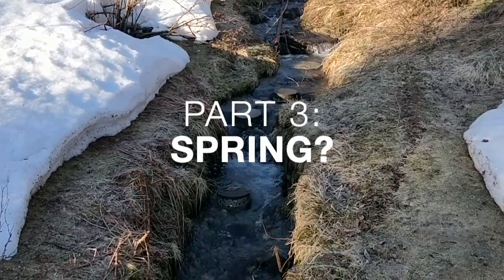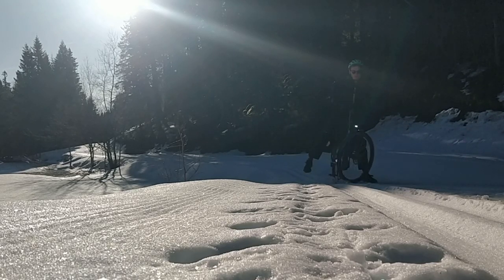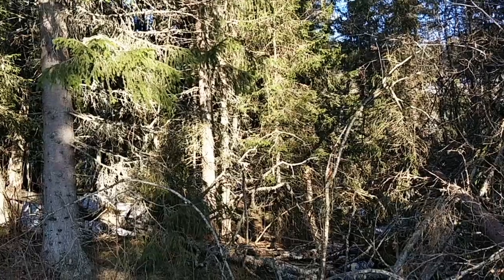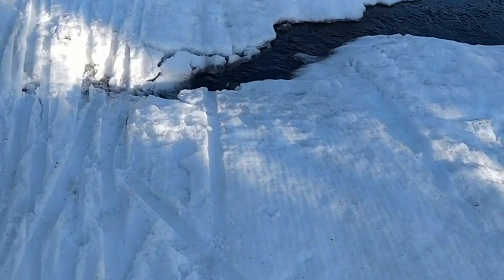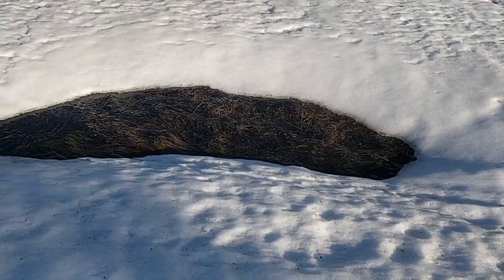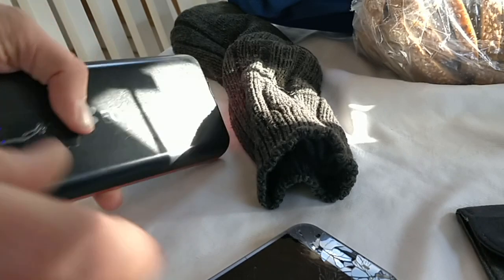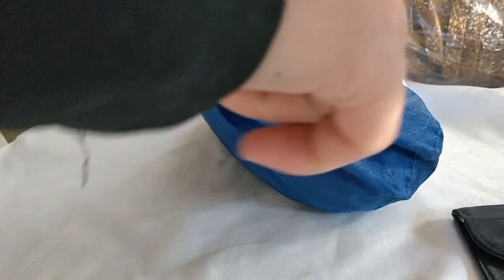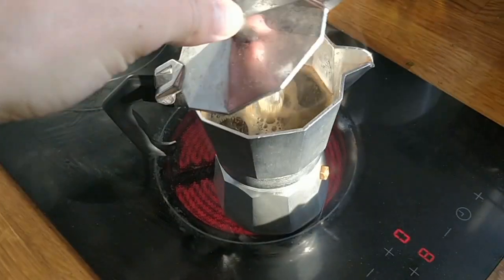Spring Is Coming 🌱 (3/4)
The snow is melting, the plants are sprouting, and the birds are singing. does this mean the end of the isolated forest life? Absolutely not!

Part 3 of "Hamish In The Forest" 🌲 From 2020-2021 I spent 9-months in a small hut in the forest in the Norway. Following the great tradition of YouTube "extreme wilderness lifestyle bloggers", I cobbled together some short films about my life there ;) Expect skiing, snow baths and some occasional sulky musings!